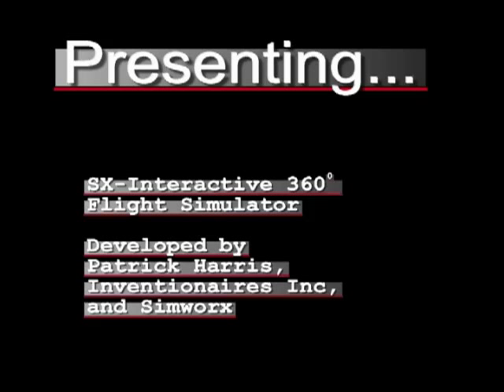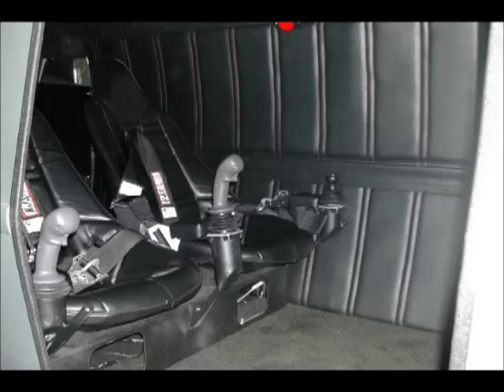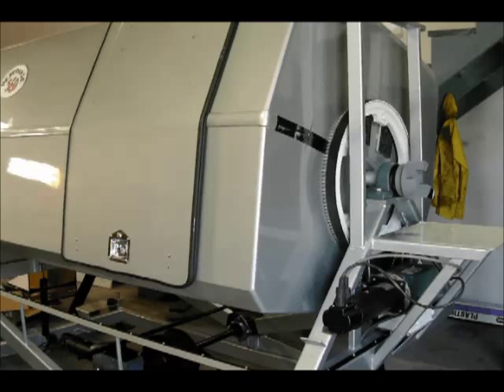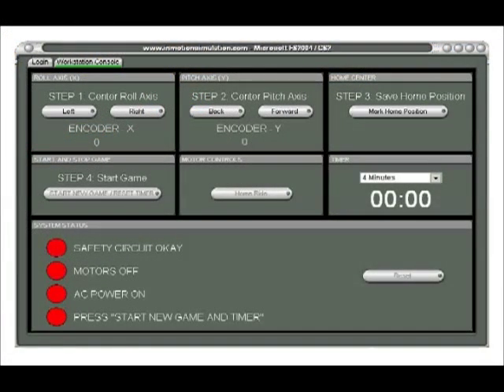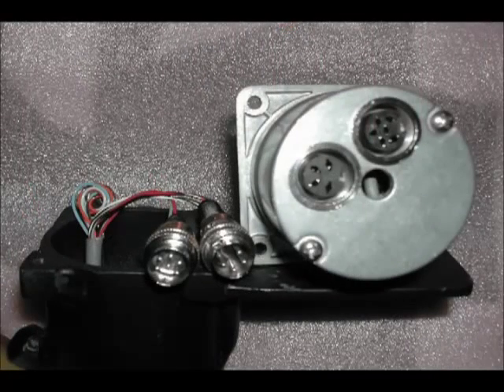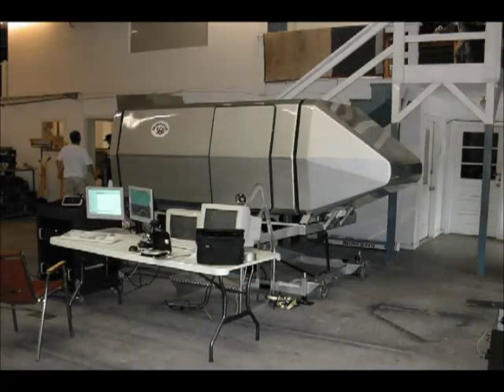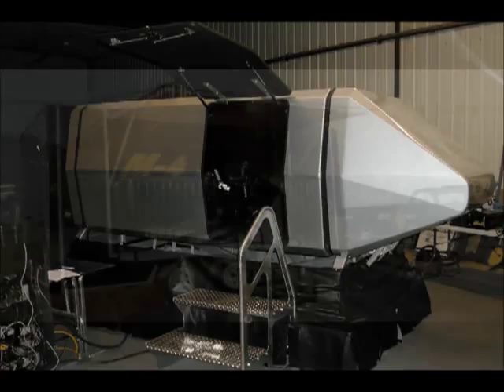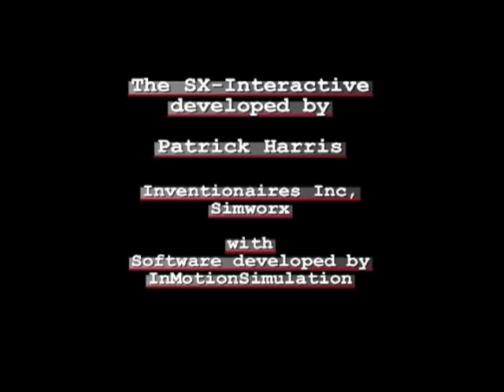Simworx and Inventionaires Inc SX-Interactive 360 degree rotation flight simulator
Patrick Harris designed the SX-Interactive and can custom design most any type of simulator to your spec's.
The SX-Interactive is based on the M-4 and X-2 motion platforms but with faster roll and stronger drive systems.
Contact Patrick Harris for further info.